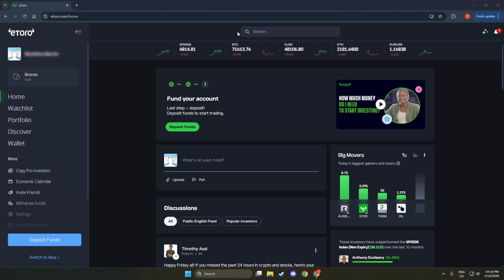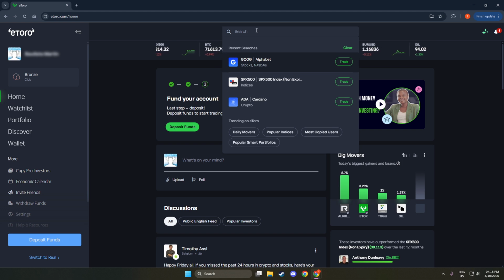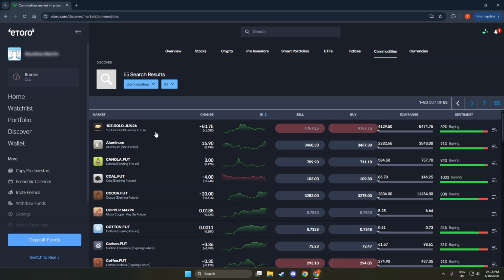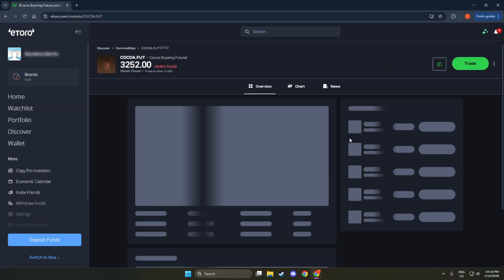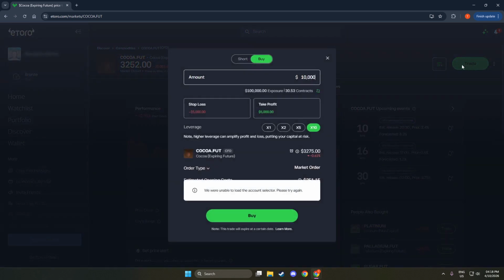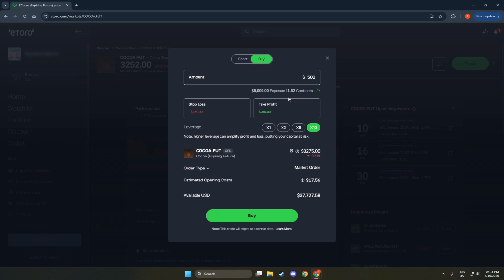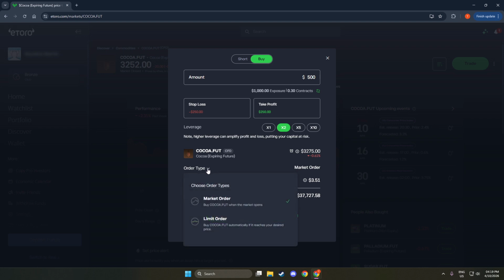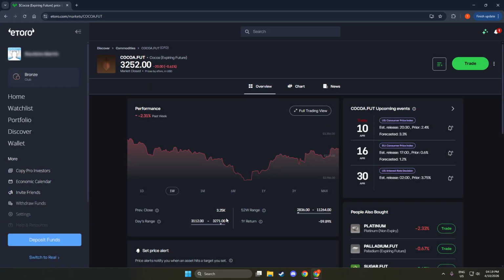How to Use eToro Commodities [2026 Full Guide]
How to Use eToro Commodities

In this video, we show you exactly how to use eToro commodities to diversify your portfolio with raw materials such as gold, oil, and natural gas. Utilizing the commodities market is a fundamental strategy for hedging against inflation and gaining exposure to global economic trends beyond traditional stocks and currencies.

We focus on the concepts of the trading dashboard and the importance of understanding leverage, contract specifications, and market hours specific to hard and soft assets. Mastering the parameters of commodity trading—including setting take-profit and stop-loss levels—allows you to manage the inherent volatility of these markets while integrating them into your broader investment workflow.

Technical Specs:
Software: eToro; Feature: Markets & Commodities Dashboard